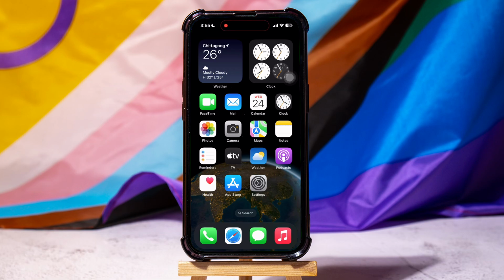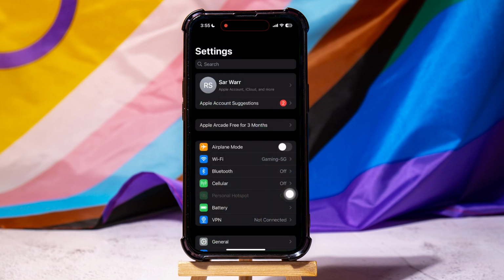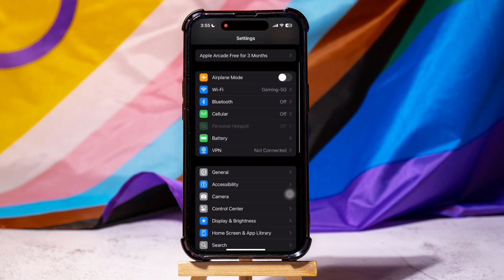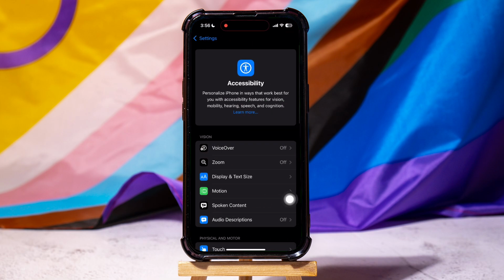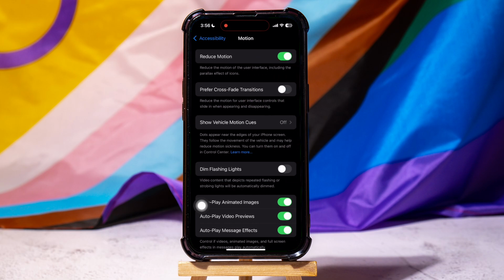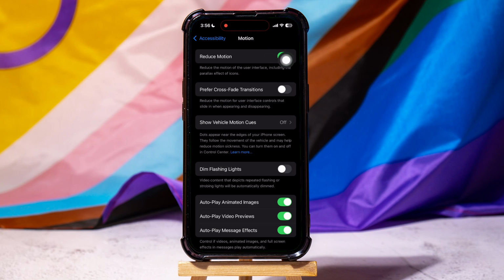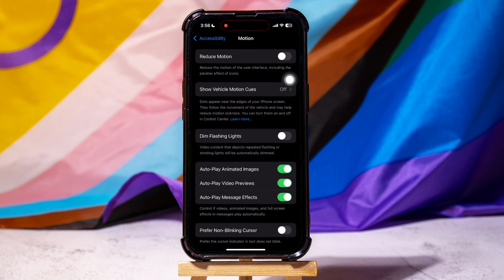How To Turn Off Reduce Motion On iPhone 2026 (Step-By-Step Tutorial)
Today, I'll walk you through how to turn off reduce motion on iPhone in just a few simple steps. You'll learn exactly where to find this accessibility setting and how to disable it so you can enjoy the full visual effects and animations that iOS has to offer. We'll go step by step through the Settings app to locate the reduce motion toggle, and I'll explain what happens when you turn it off so your iPhone returns to its default motion and animation behavior. This quick tutorial works for all recent iPhone models and iOS versions, making it easy to customize your device's visual experience to your preferences.